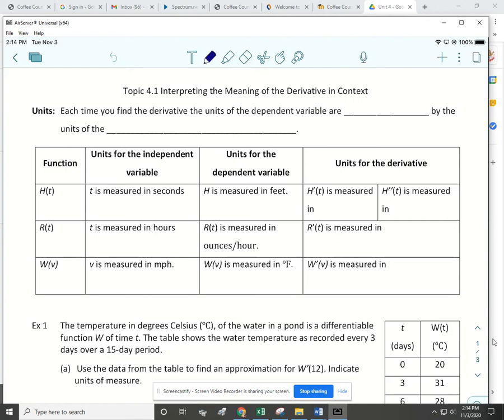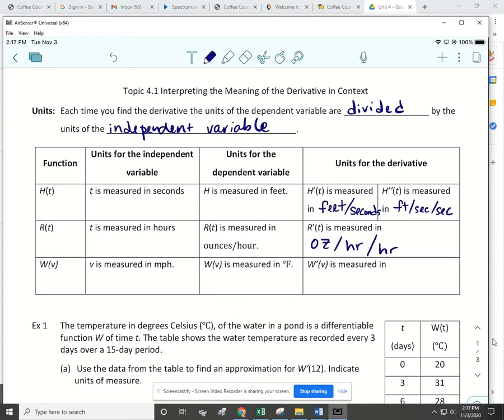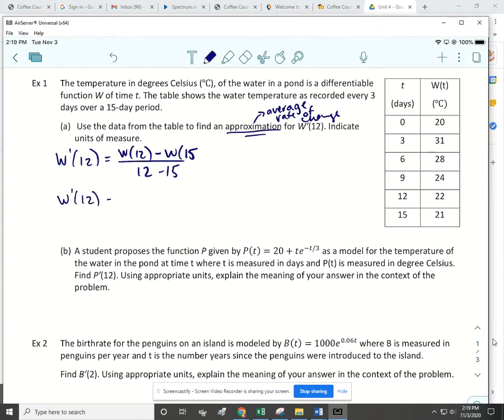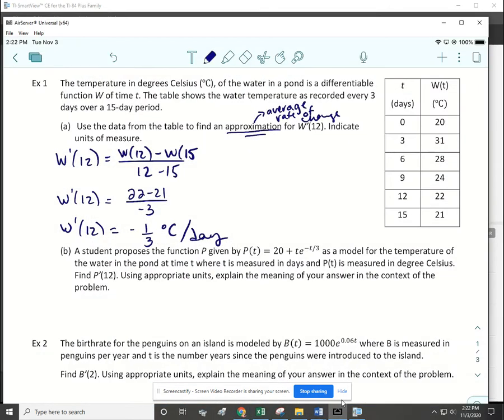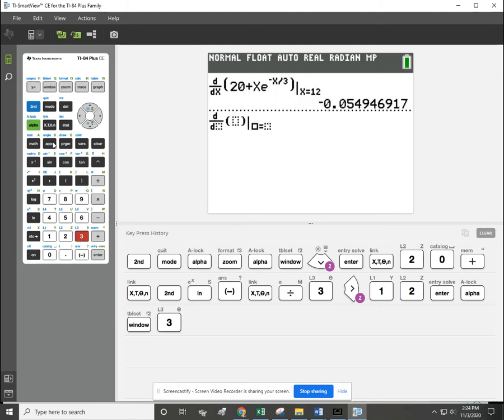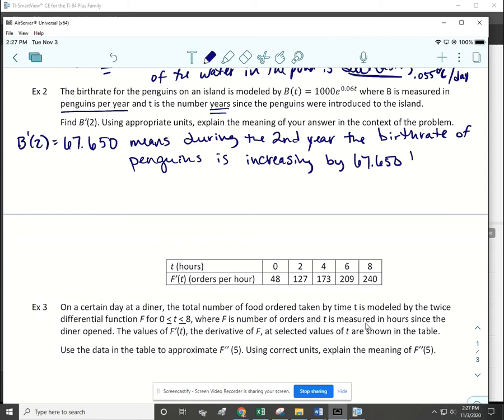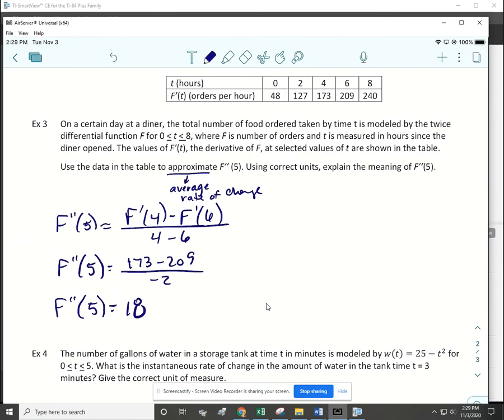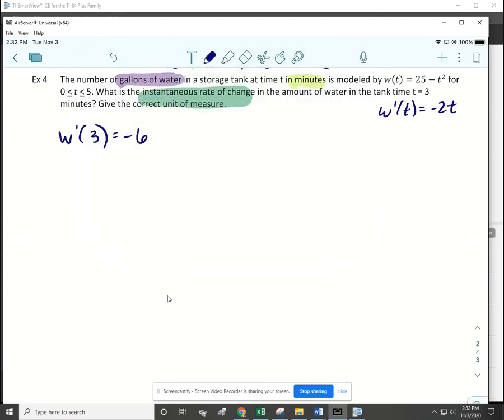Topic 4.1 Interpreting the Meaning of the Derivative in Context